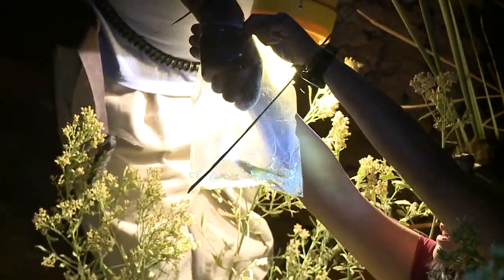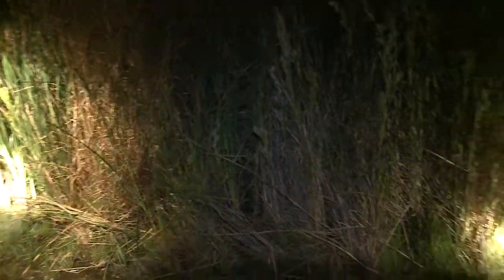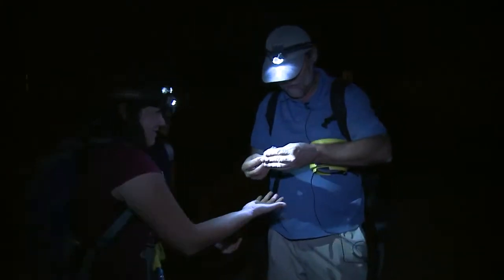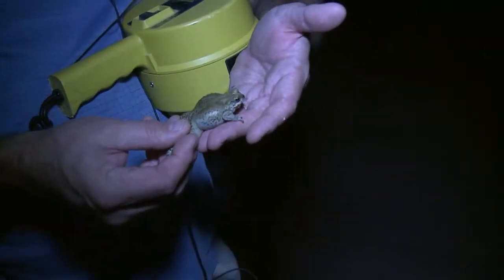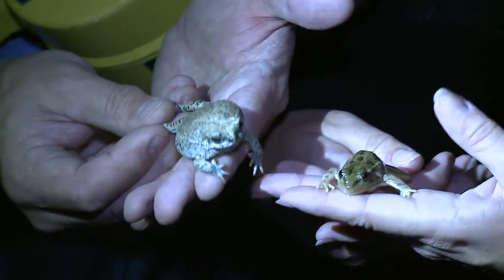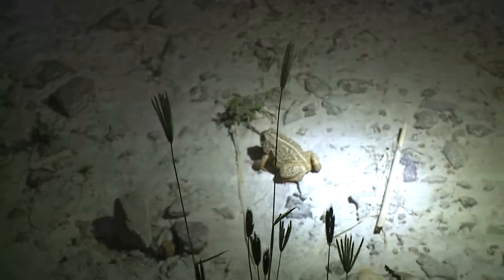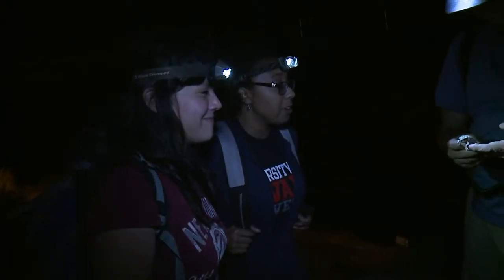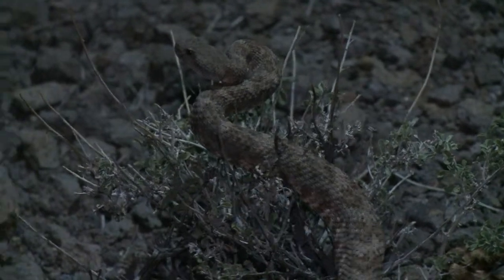Relict Leopard Frog and Red-spotted Toad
Short segment from UNLV TV's "Creatures of the Night" on the Relict Leopard Frog and Red-spotted Toad found in the area of Hoover Dam in Nevada.

Recorded and Edited by Donald Woods